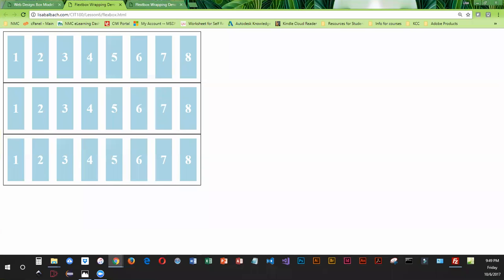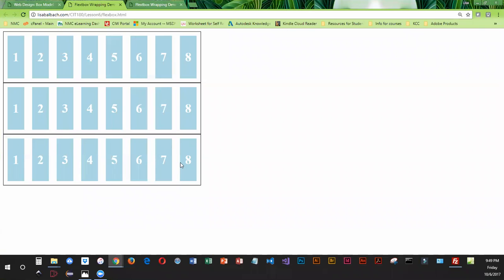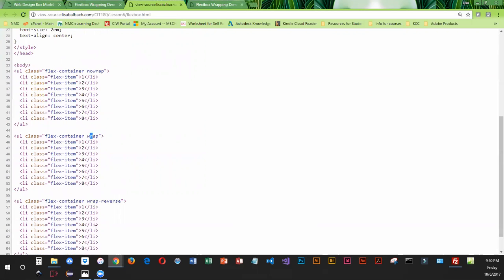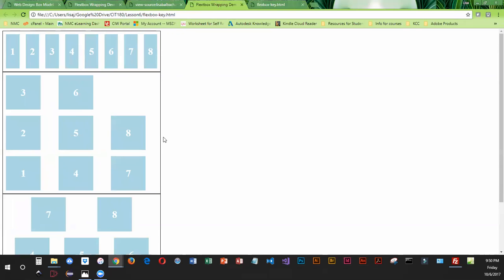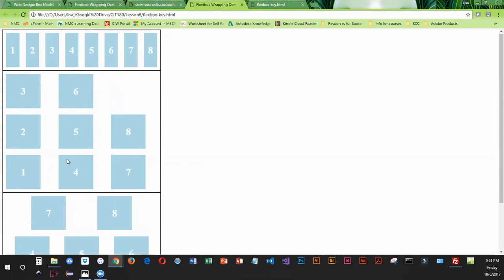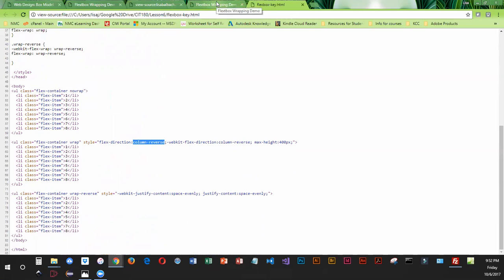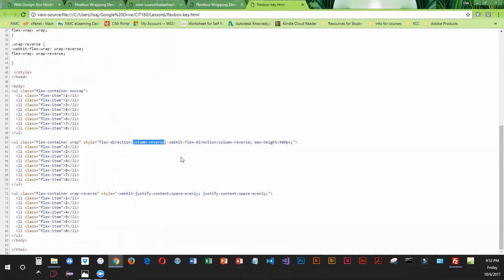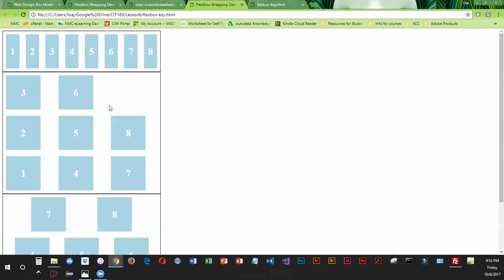flexbox wrapping exercise